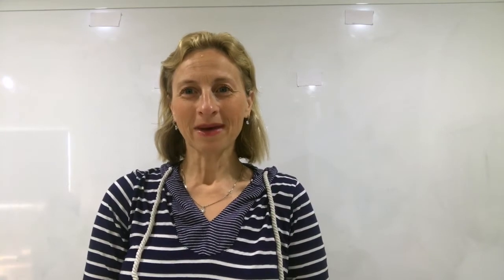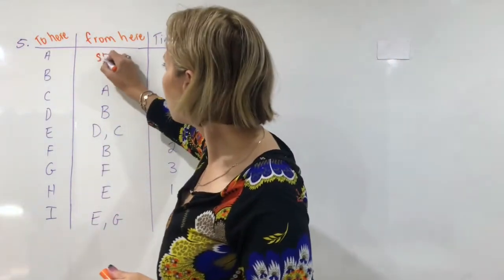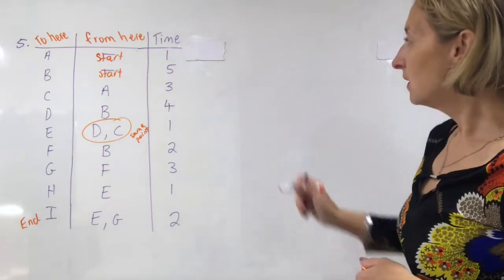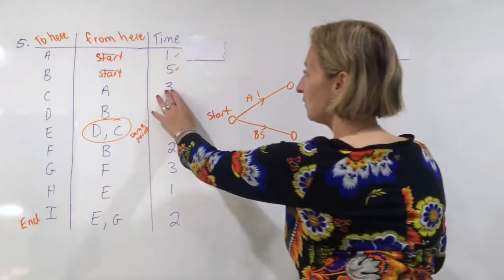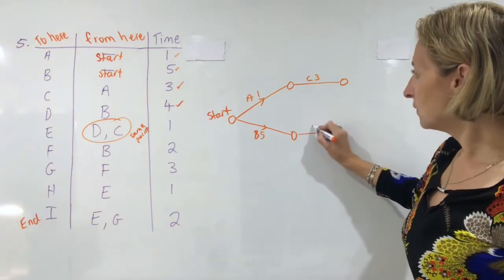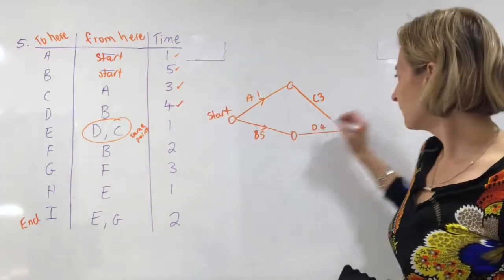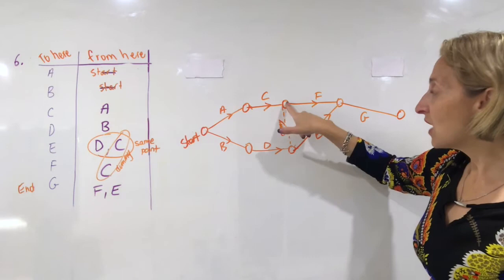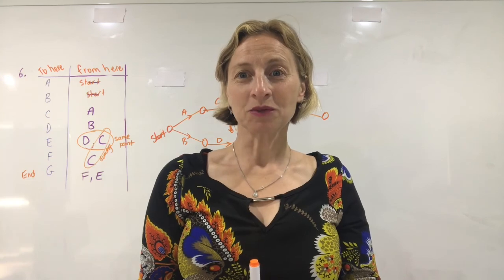Networks Activity Charts Part 3 by Heidi Postle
Hi Everyone,
This is the eighth of 14 videos covering the new Networks topic for year 11 Standard Maths HSC.

Part 1 - Introduction to Networks. What is a network, degree, connected, non connected or isomorphic networks. All explained here

Part 13 = Forward and backward scanning  part 2 to find the critical path and float times

Good Luck...!!!
Heidi Postle
A Plus Maths